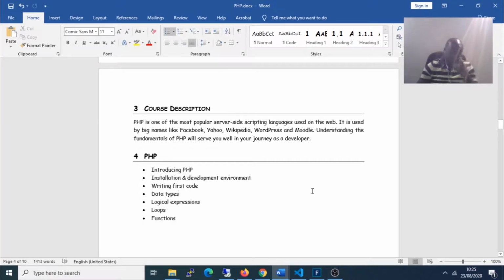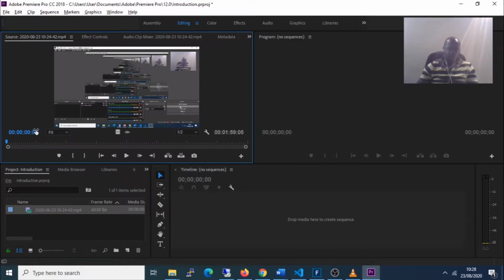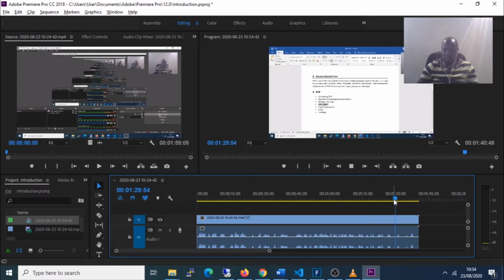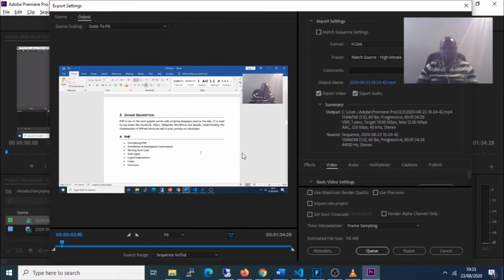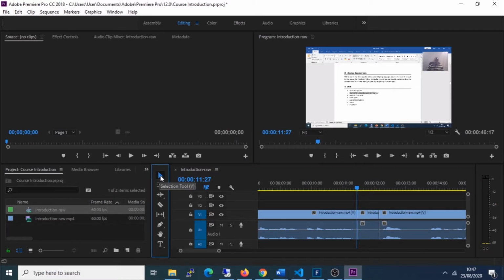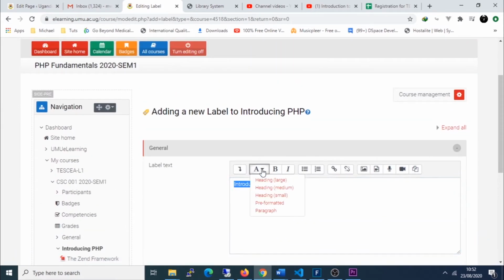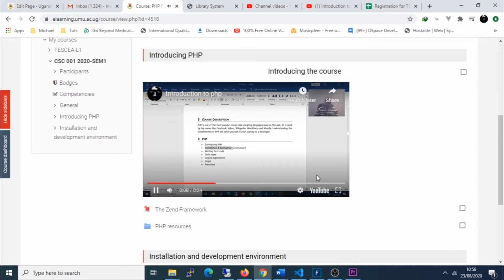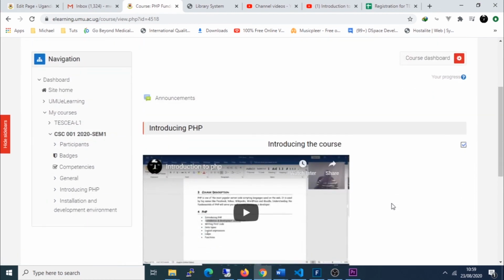Making the introduction video and adding it to the Introduction section